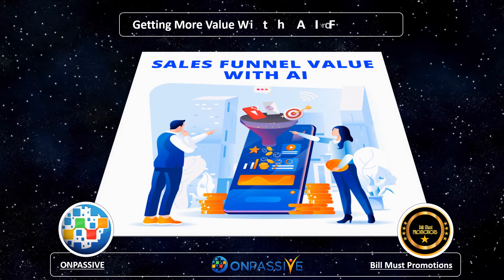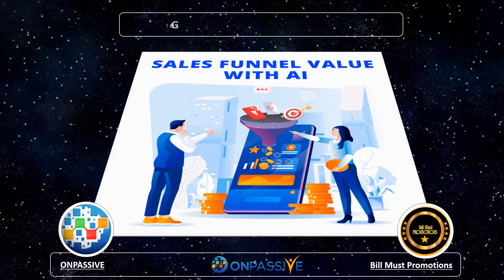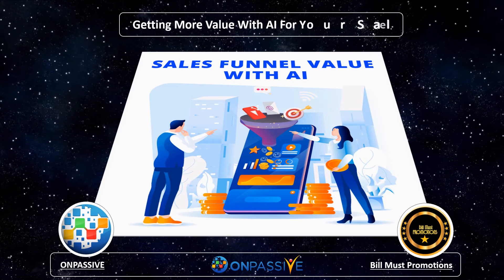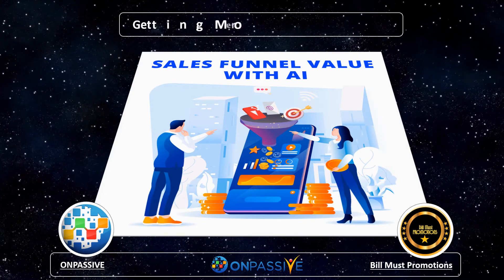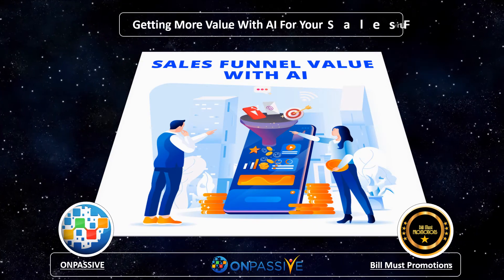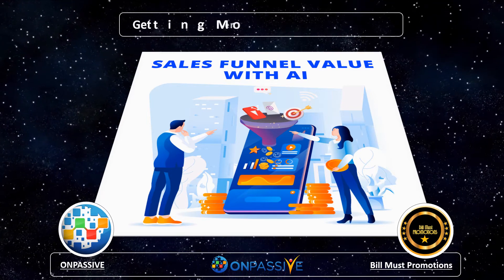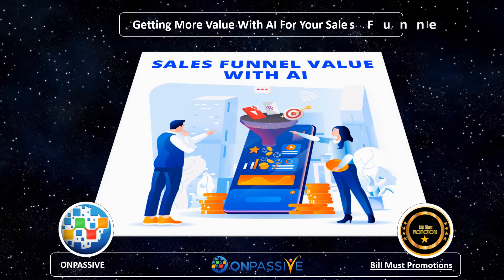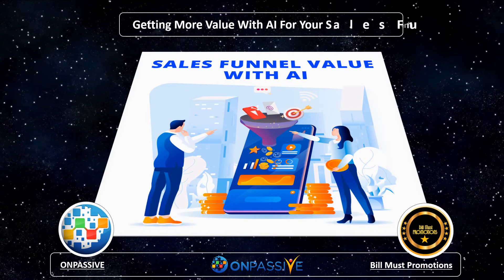ONPASSIVE. Getting More Value With AI For Your Sales Funnel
ONPASSIVE ONPASSIVEReview ArtificialIntelligence GoFounders AshMufareh ONPASSIVE. Getting More Value With AI For Your Sales Funnel